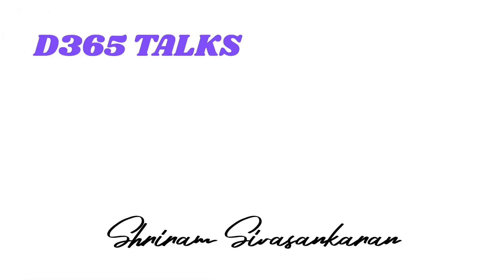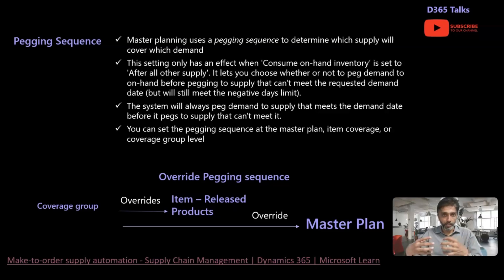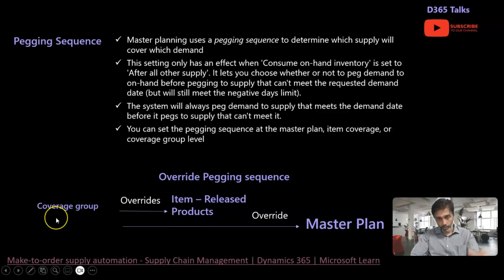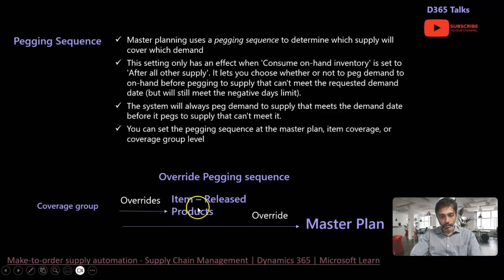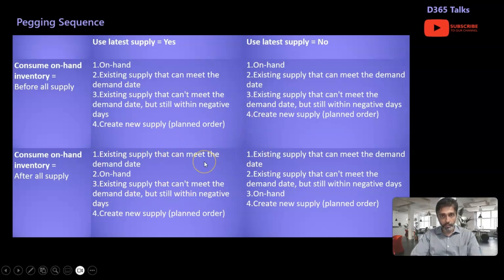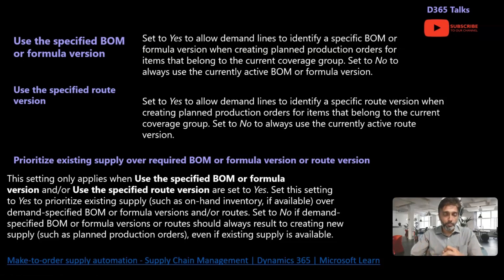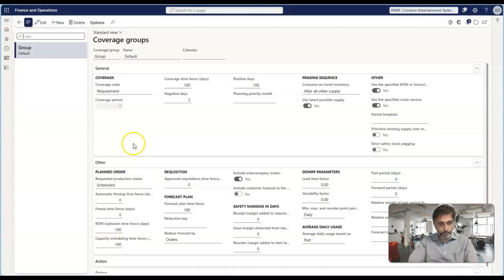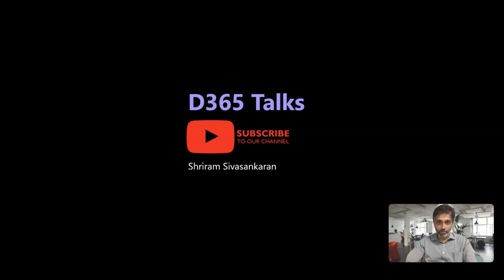EP-4 MP (L1): Pegging Sequence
Master planning uses a pegging sequence to determine which supply will cover which demand. This setting only has an effect when 'Consume on-hand inventory' is set to 'After all other supply'. It lets you choose whether or not to peg demand to on-hand before pegging to supply that can't meet the requested demand date (but will still meet the negative days limit).

The system will always peg demand to supply that meets the demand date before it pegs to supply that can't meet it.
You can set the pegging sequence at the master plan, item coverage, or coverage group level